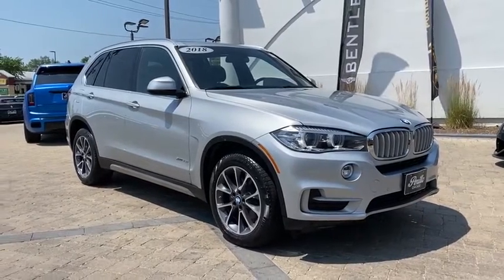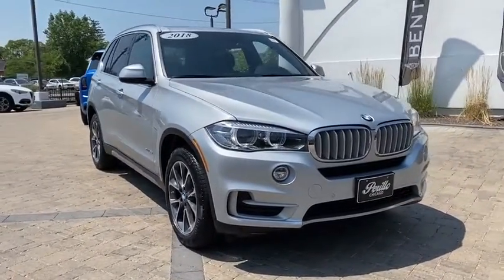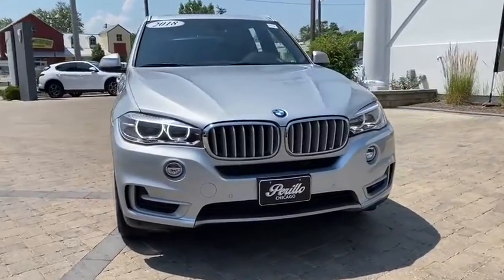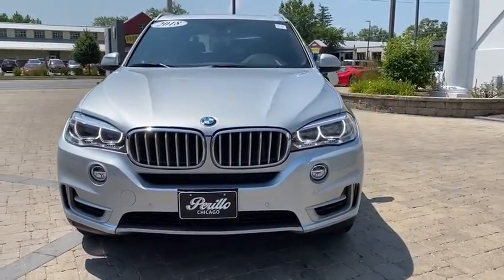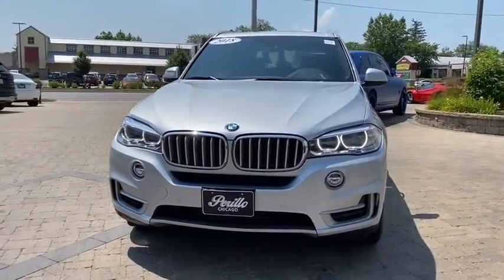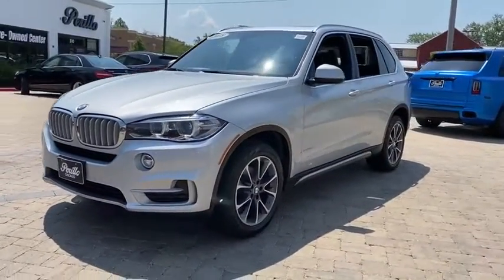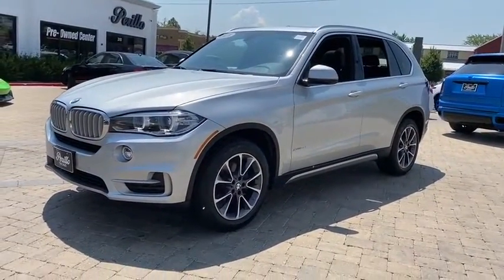2018 BMW X5 Northbrook, Hinsdale, Oak Brook, Glenview, Downers Grove, IL DG2495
Glacier Silver Metallic Used 2018 BMW X5 available in Downers Grove, Illinois at Perillo Bentley Downers Grove. Servicing the Northbrook, Hinsdale, Oak Brook, Glenview, IL area.
2018 BMW X5 xDrive35i X-Line Premium - Stock#: DG2495 - VIN#: 5UXKR0C50J0X96187